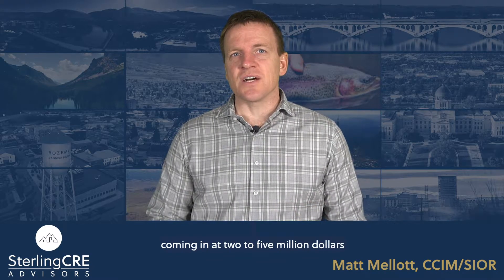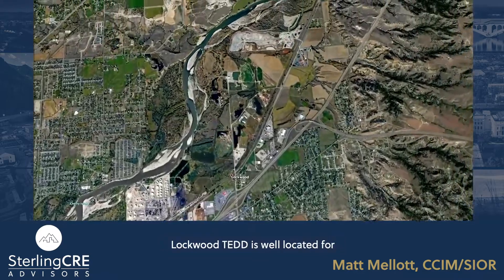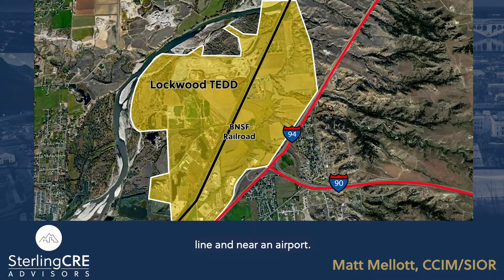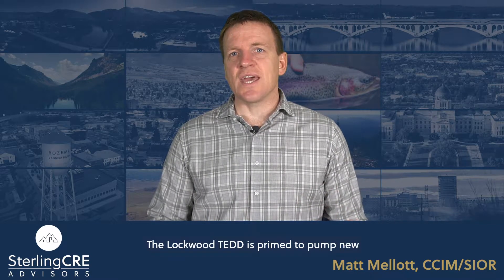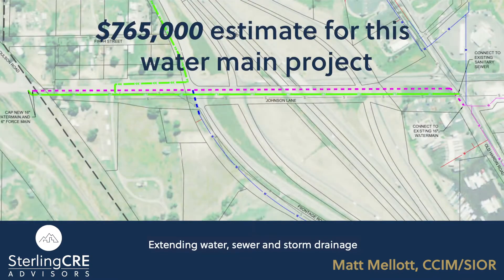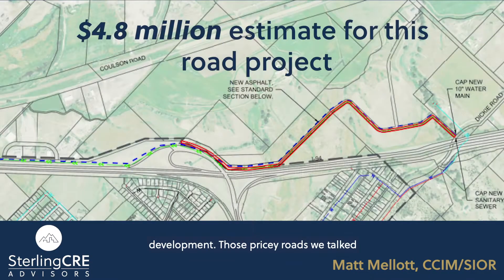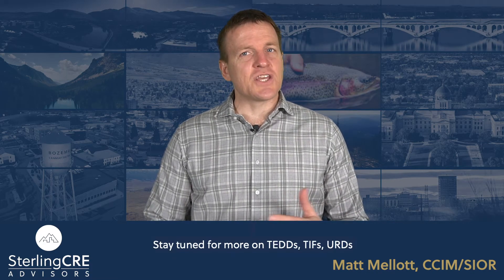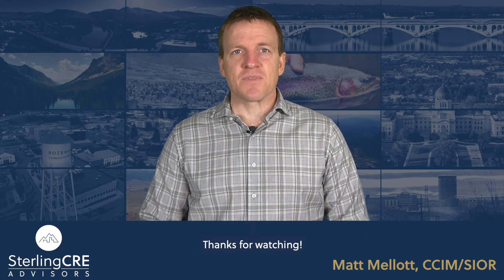What's a Targeted Economic Development District?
TEDDs, or targeted economic development districts, are areas where tax incentives are available to developers. Often, TEDDs are in an area that’s ripe for development but lacks key infrastructure like roads.

And with one single mile of roadway coming in at two to five million dollars to construct, those costs keep developers from investing in cities like Lockwood, Montana, near Billings.

The Lockwood TEDD is well-located for commercial development. Next to an interstate, alongside a rail line, and near an airport, the area could feasibly house a number of businesses.

With Montana’s population increasing, jobs are a top priority. The Lockwood TEDD is primed to pump new jobs into the economy by recruiting high-value industries to the area.
But building a network to access key transportation services isn’t a cheap proposition.
Extending water, sewer and storm drainage into the Lockwood development park is just one step to encouraging more development.

Those pricey roads we talked about are also needed. Not only will the Lockwood TEDD need  improvements to existing roads, it will also need entirely new roads and connections to the Billings Bypass.

And finally, rail sidings and spurs were needed to connect to the railroad nearby.

All up, these costs start to mount quickly for a developer. But, with some assistance in the form of tax increment financing, municipalities can sweeten the deal for developers. In turn, the developers bring new industry, jobs and economic vitality to an area.